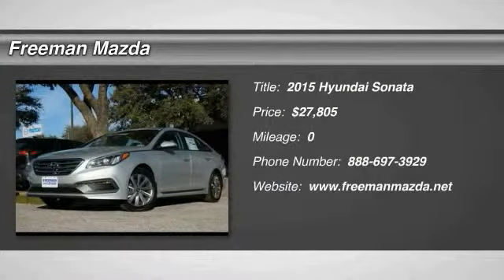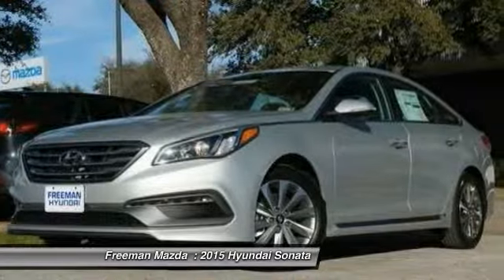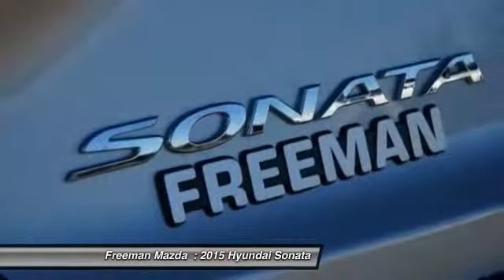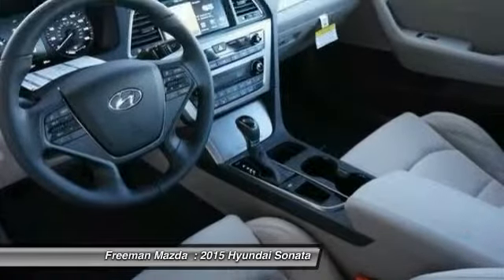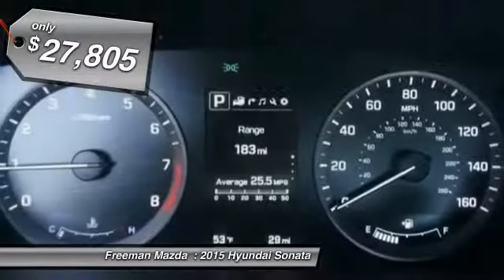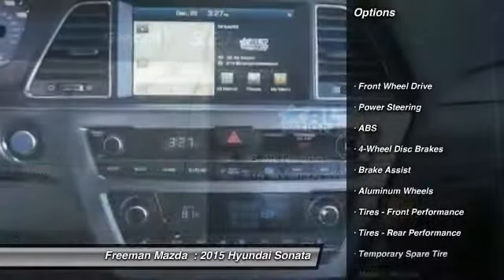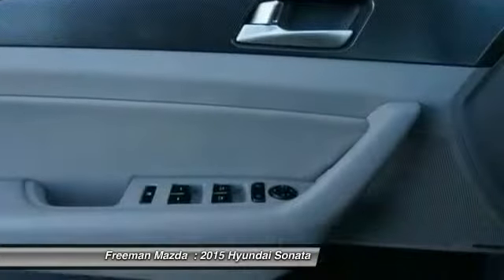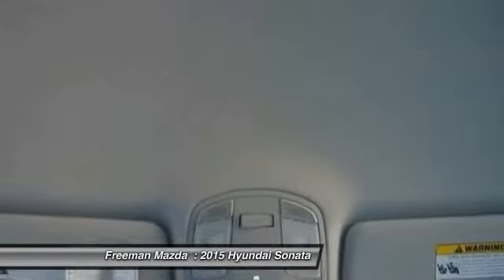2015 Hyundai Sonata Irving TX HFH135063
2015 Hyundai Sonata 2.4L Sport

Freeman Mazda
1840 E Airport Fwy

Looking for the right car? Today could be your lucky day. With 0 miles, this Symphony Silver, 2015 Hyundai Sonata equipped with Automatic transmission could be yours. Request more information and set up a test drive right away.